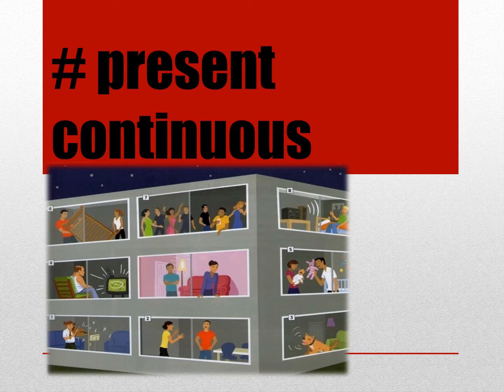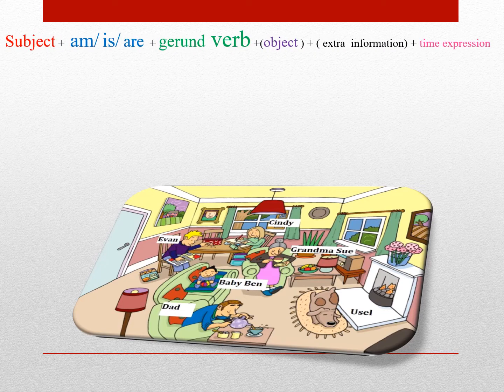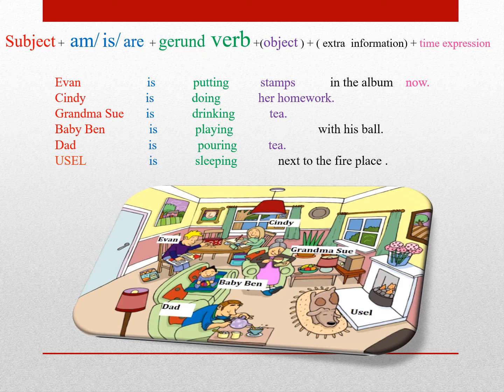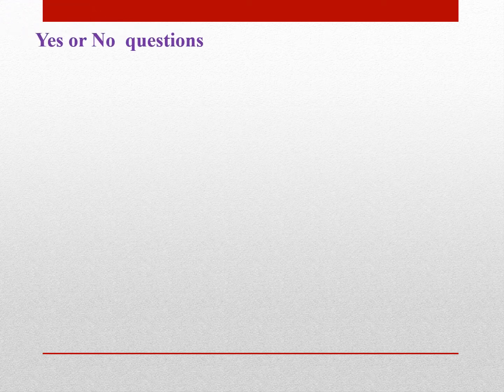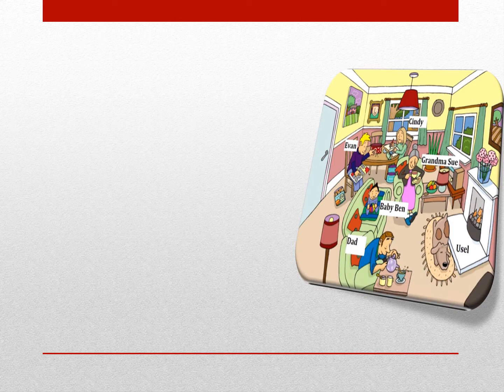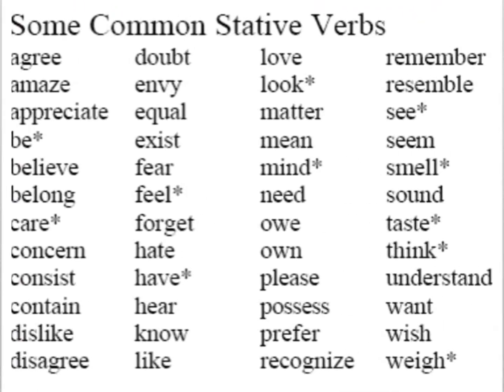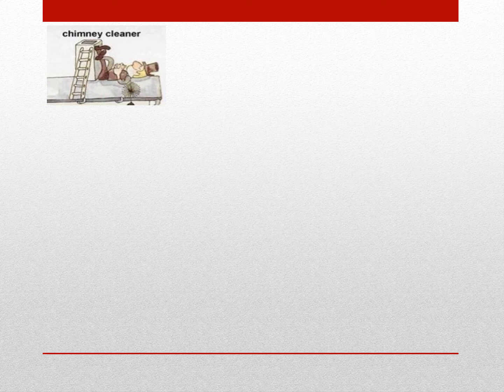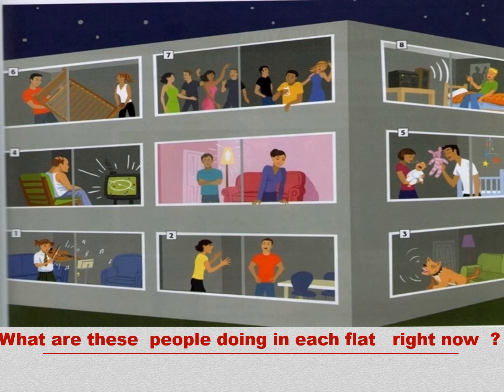present continuous حال استمراری